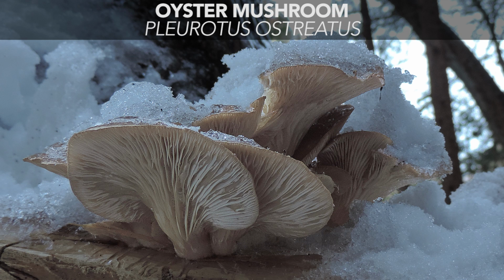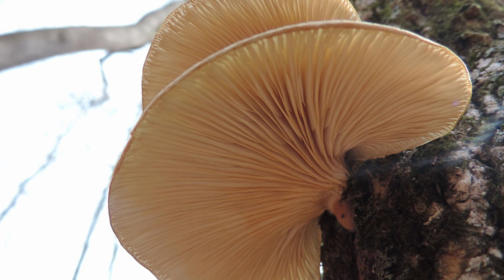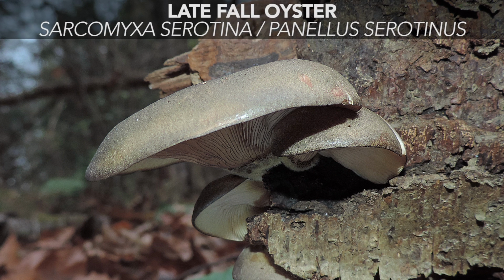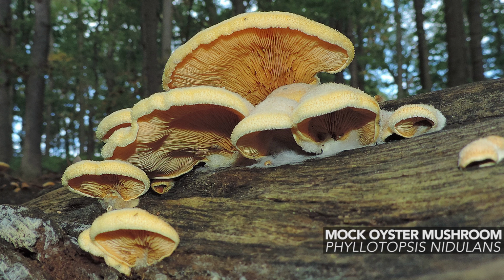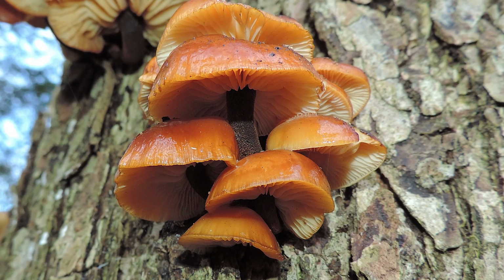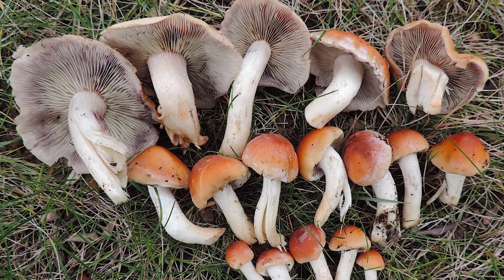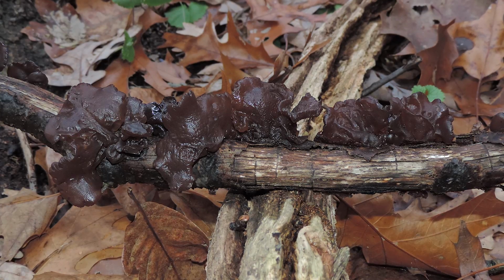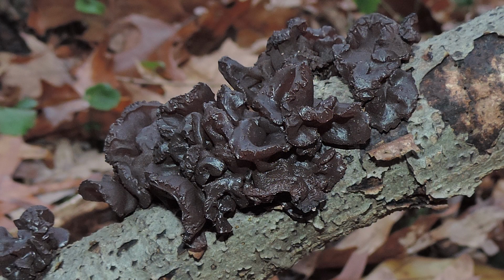5 Edible Mushrooms You Can Forage This Winter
In this video, we take a look at 5 wild edible mushrooms you can forage during the coldest, darkest weeks of the year.  Make sure you watch the video until the end, where I share with you 3 personal tips that'll really increase the size of your harvest...